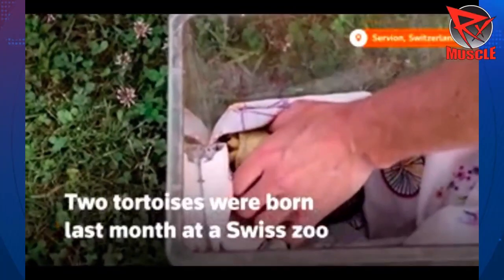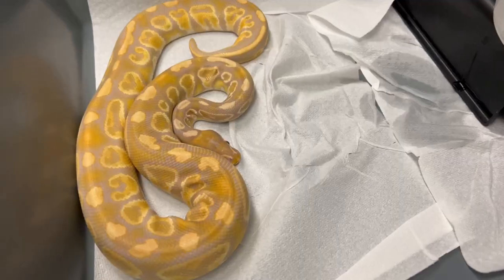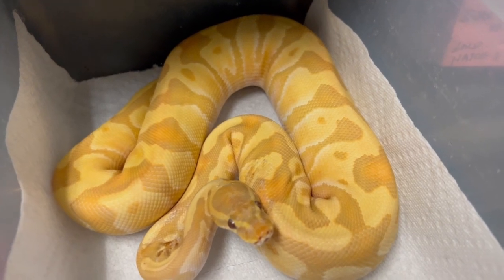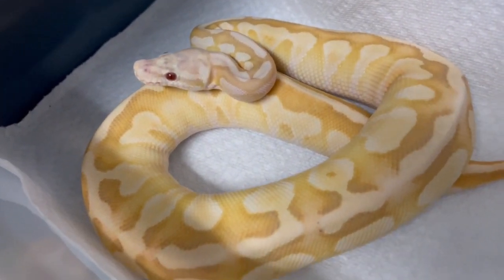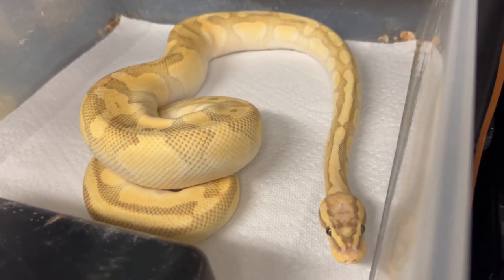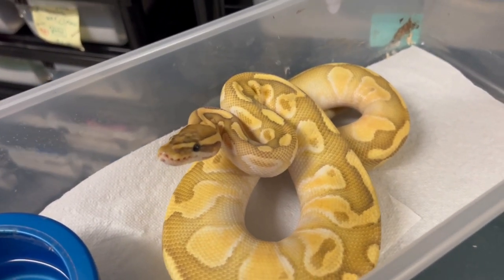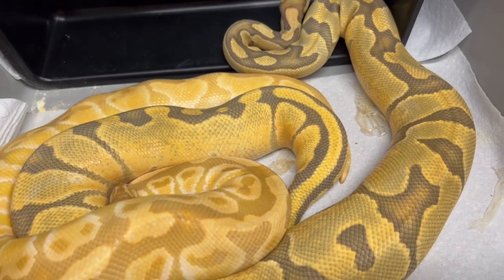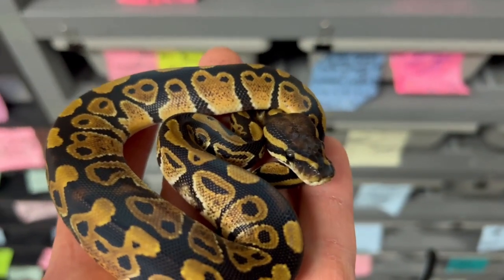"ULTRAVIOLET" BALL PYTHON & RAINBOW GENE COMBOS!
MUSCLE SERPENTS DAILY: Tuesday June 7, 2022

The Rainbow Gene is a recessive T+ Albino gene that is super high contrast and extremely colorful with purples and oranges and yellows.  Check out what gene combos I've made to date and what I feel the future holds for this promising gene.